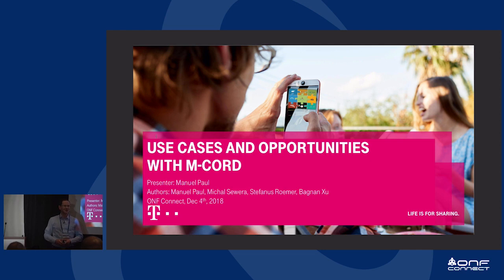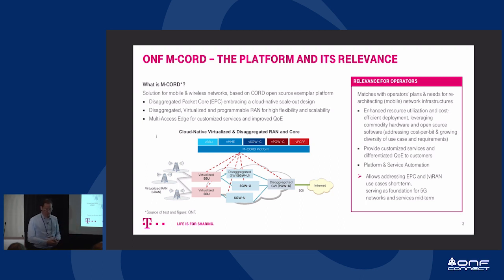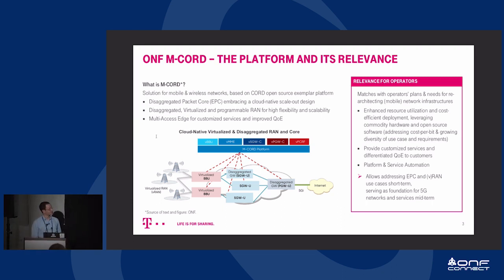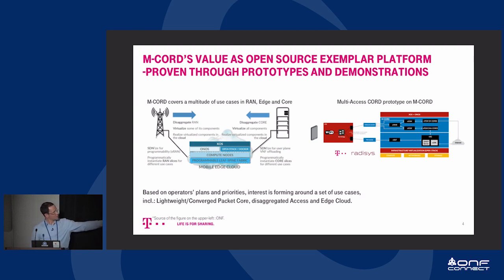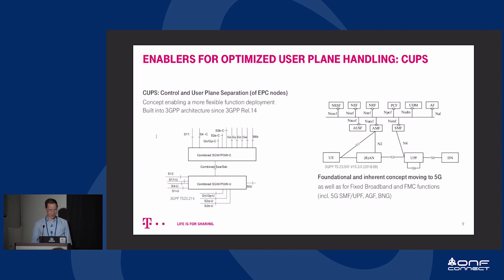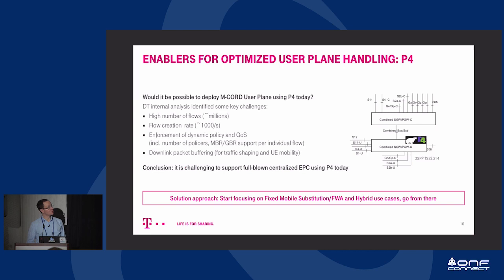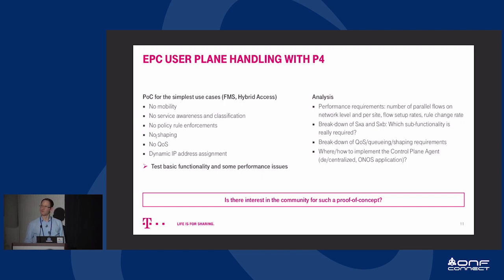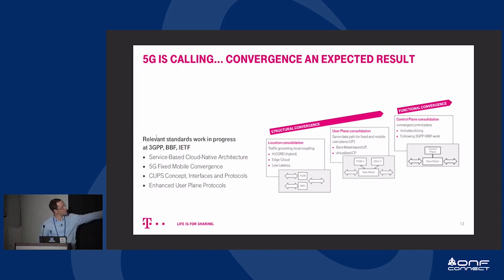ONF Connect 18: Use Cases And Opportunities With M-CORD